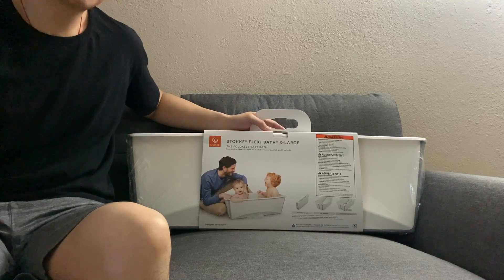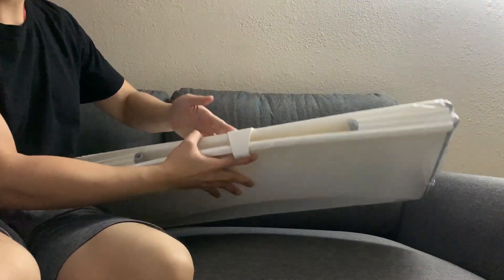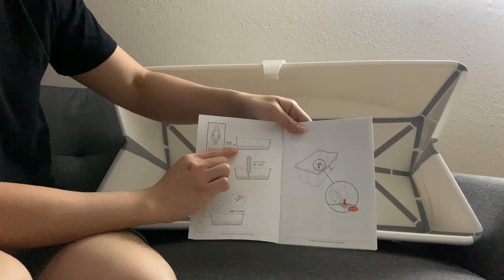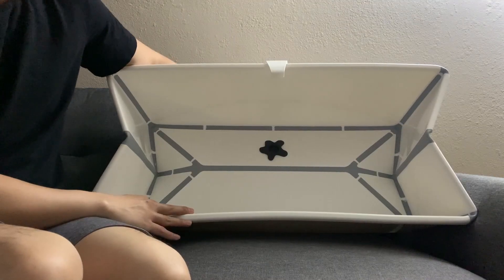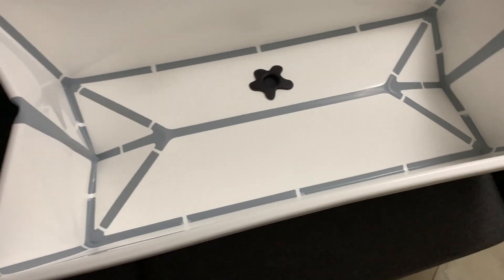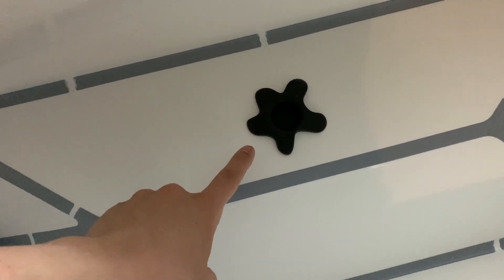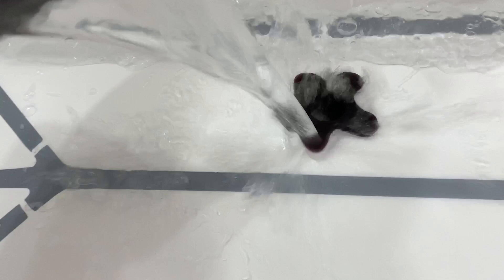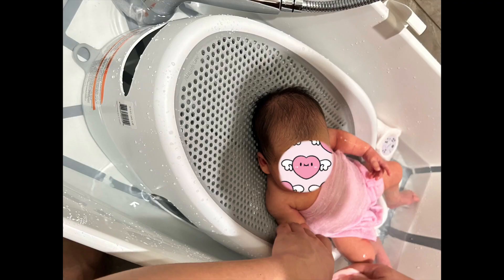IsThisUseful? Stokke Flexi Bath X-Large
Are you looking for a Baby Bathtub to help your baby take a comfortable shower? Check this video out and see if this is the right product for you.

If you need one, here is the link to purchase:
Angelcare Baby Bath Support
Stokke Flexi Bath